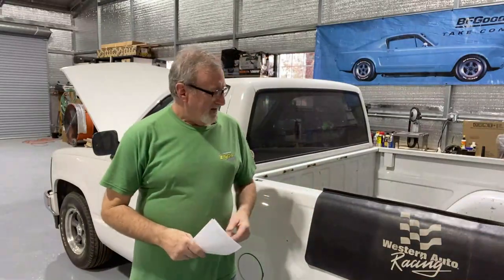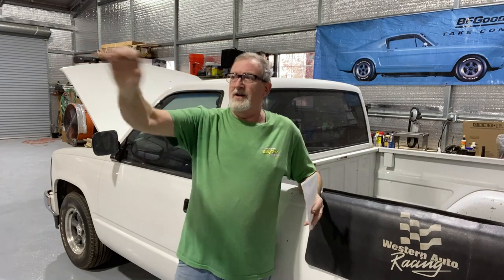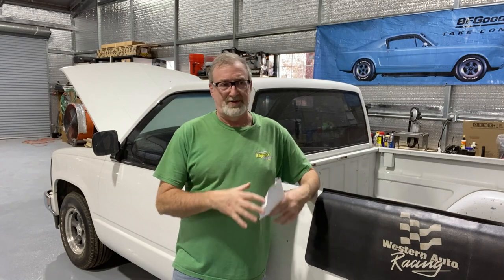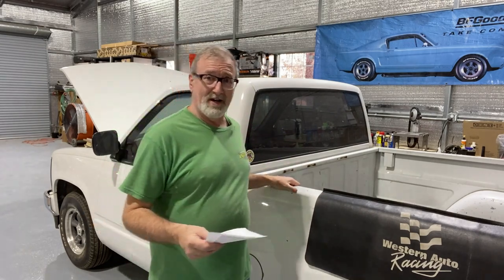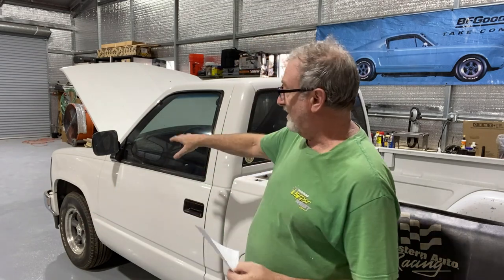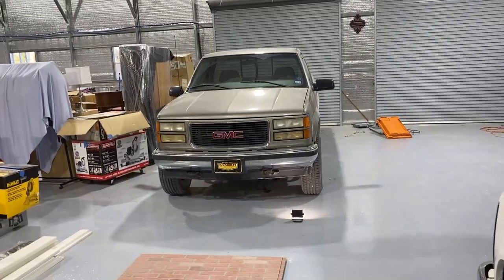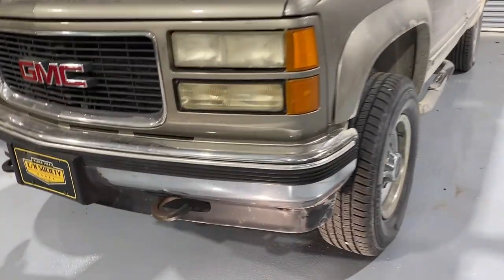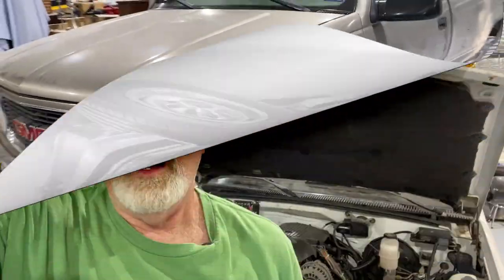What is going on with 3 current Chevy OBS, LS Engine Swap Project Trucks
I know, I have been so consumed with other projects and getting caught up, what is going on with the truck projects you last saw?

This is an update on what is going on with the current project trucks. Thanks for hanging with me, there is LOTS more to come!

You can use the link below to find PARTS and TOOLS used on these projects that can be found on Amazon. We appreciate your support of the channel. Thank you and good luck with your project!